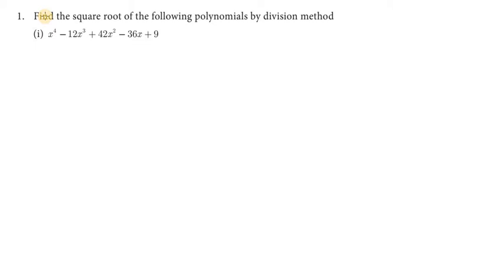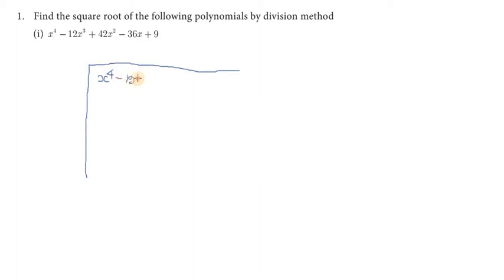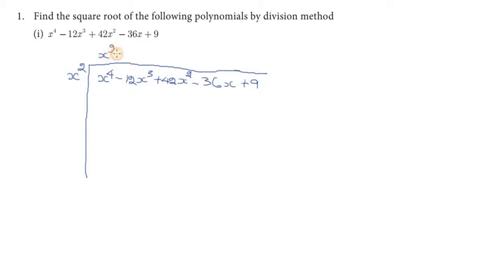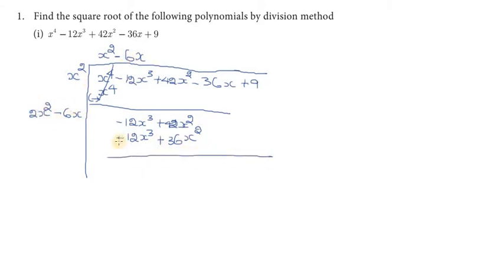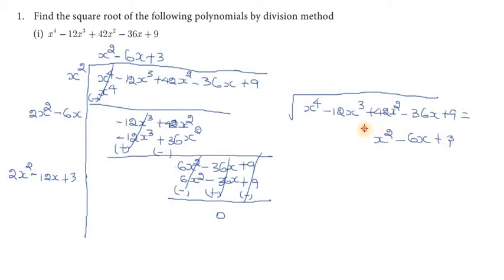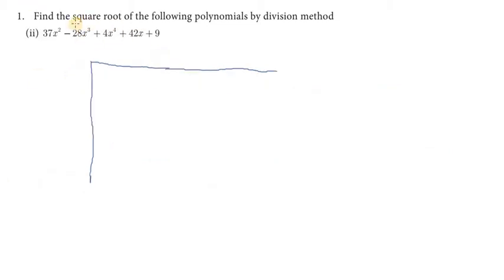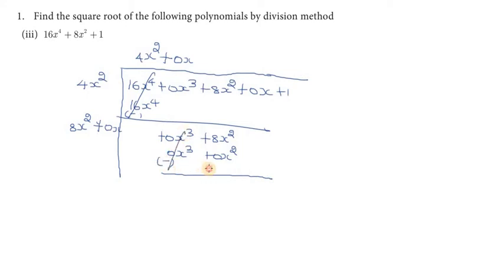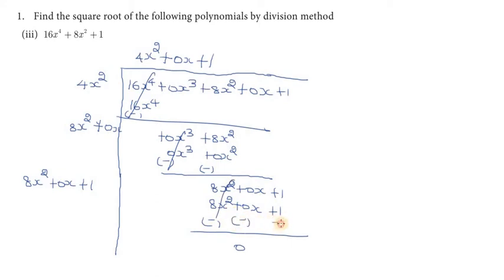Subscribe Chapter3|Exercise 3.8|Q.No.1 | TNSCERT | Class 10th New Syllabus